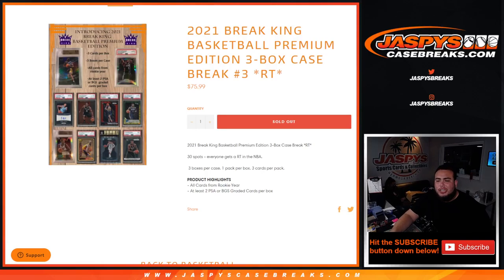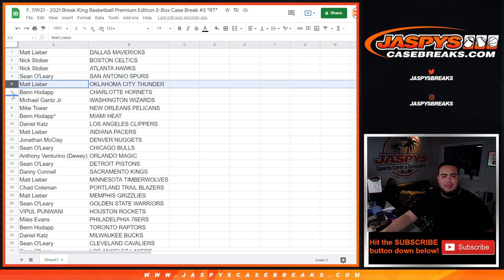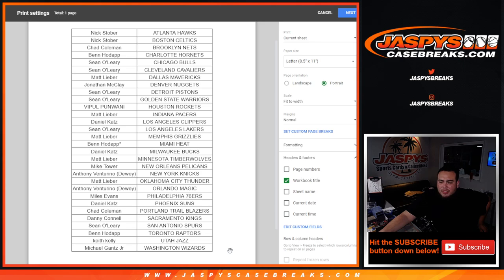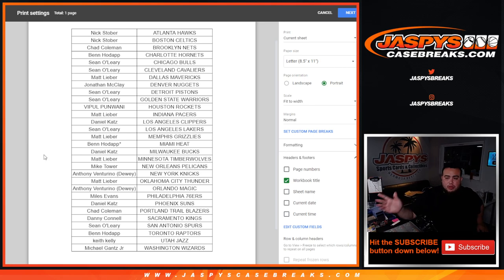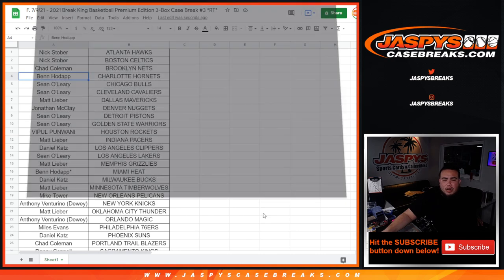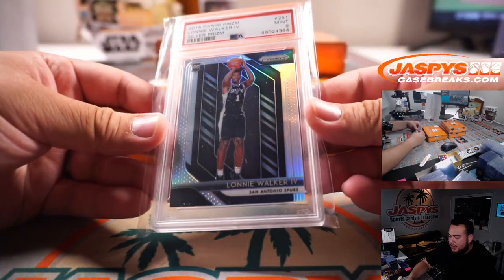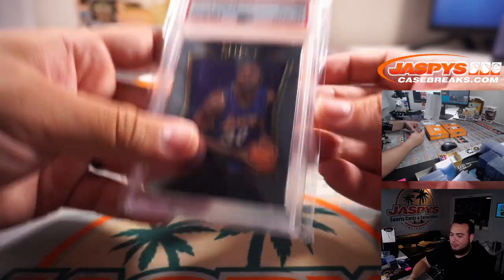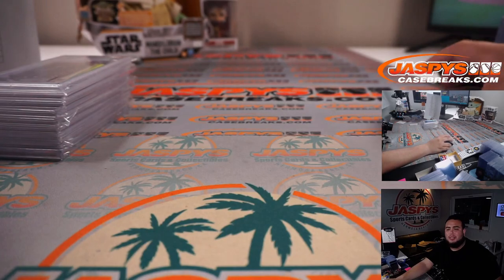F. 7/9/21 - 2021 Break King Basketball Premium Edition 3-Box Case Break #3 *RT*